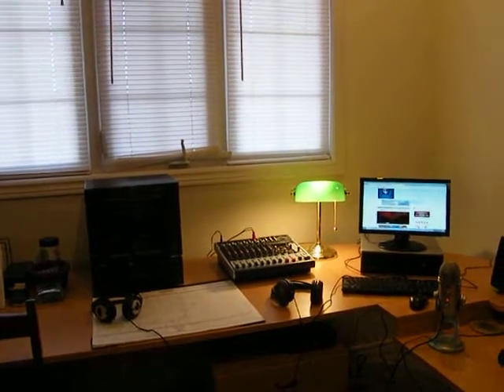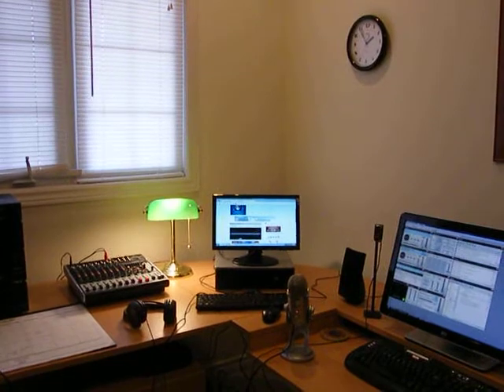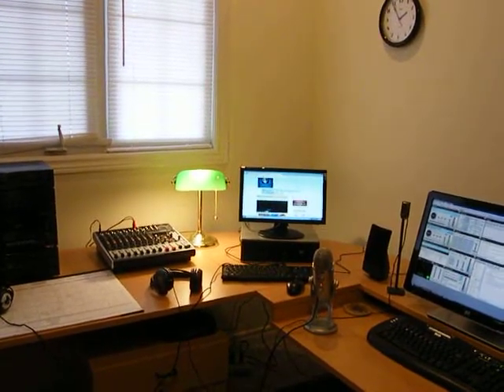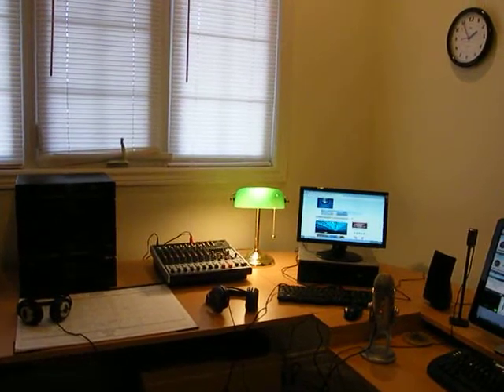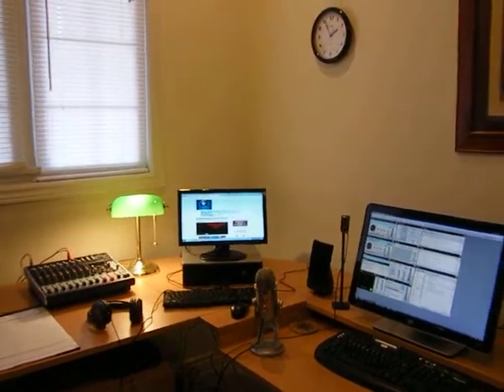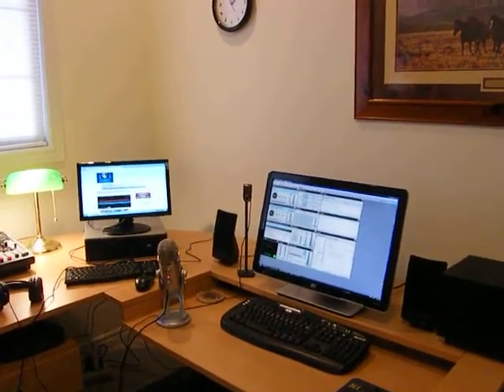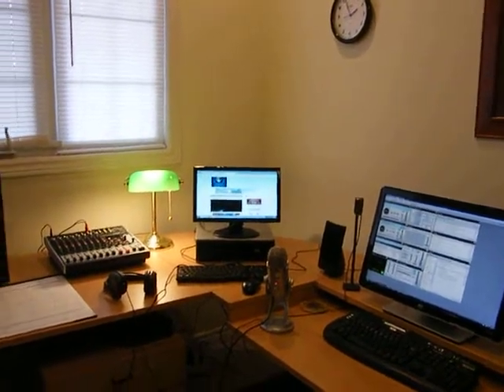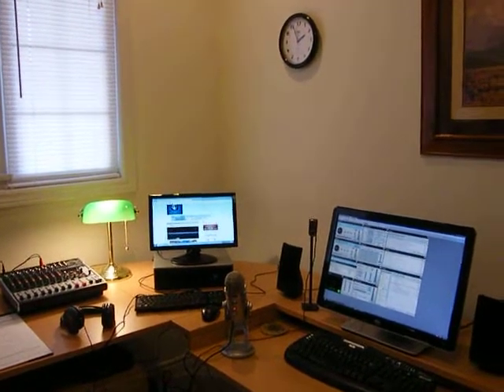WBNI Christian Radio Studio Video 004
Showing the internet studio for WBNI CR.   Click on heart in web site to vote. A site for Contemporary and Traditional Christian music plus Specialty Programming.